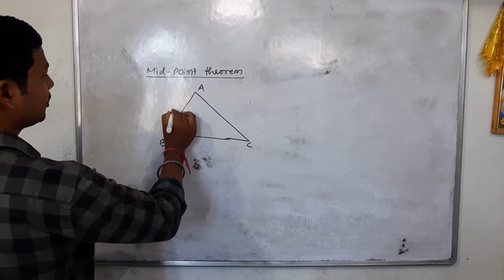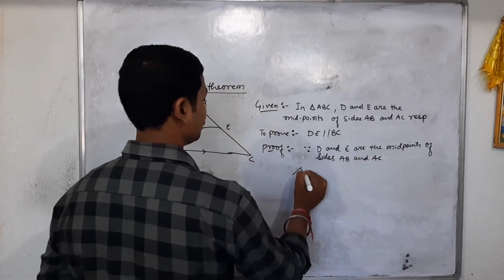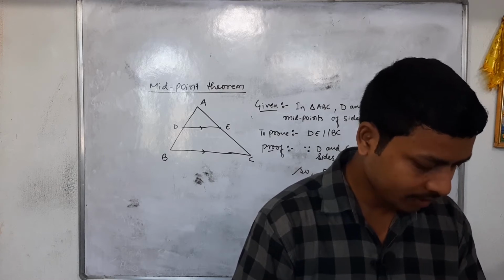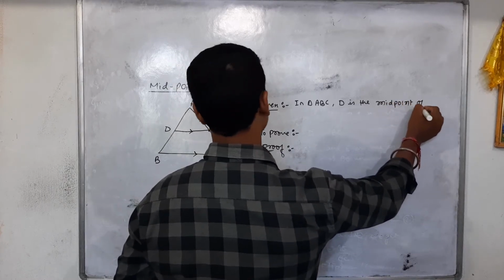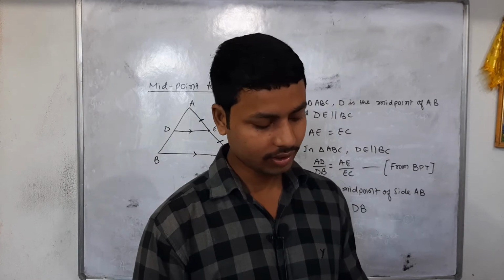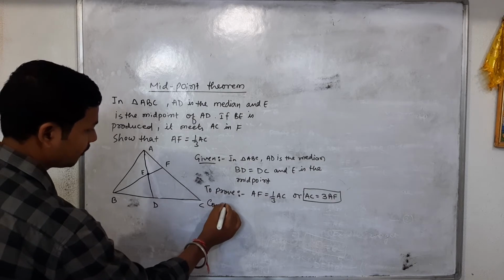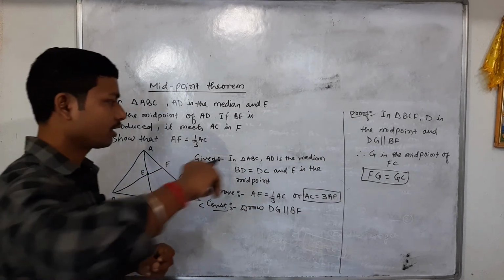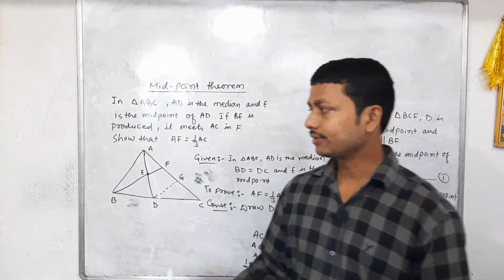Triangles || for class 10 || midpoint theorems and questions based on it